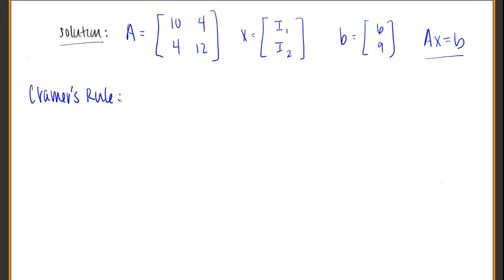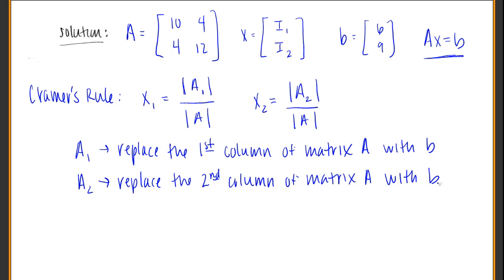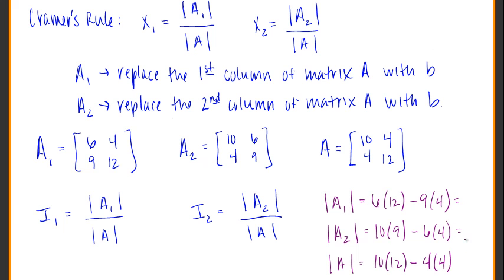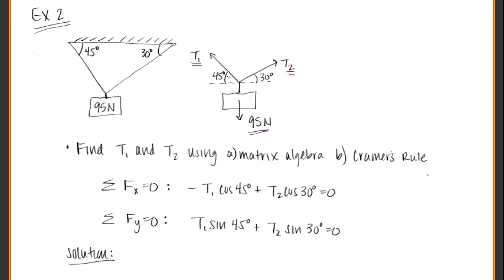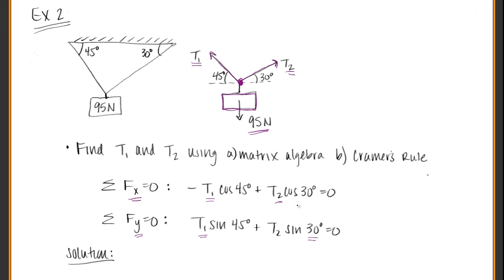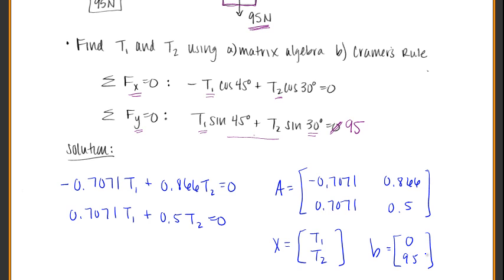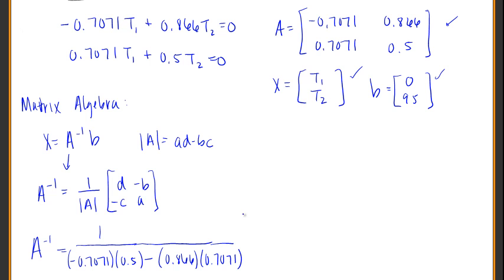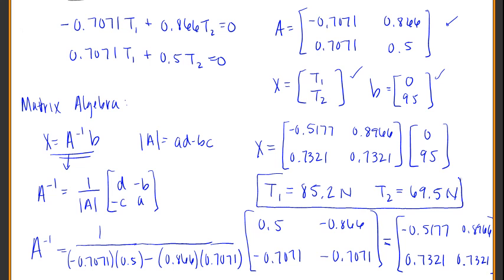2412 - Pre-Calculus - ENGR Portfolio Part 2 - Video 2